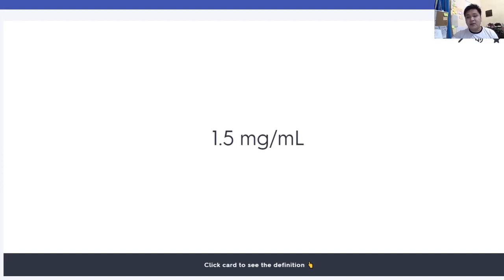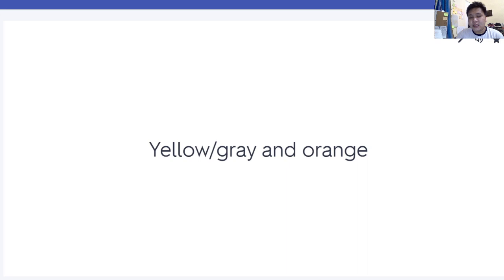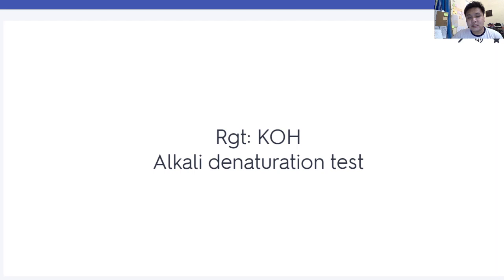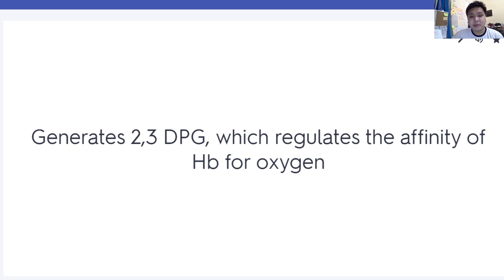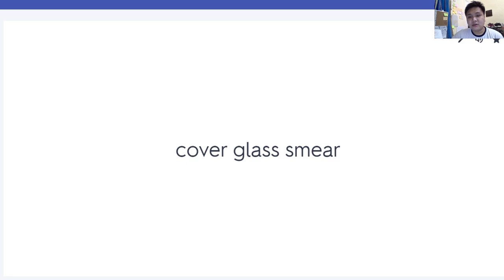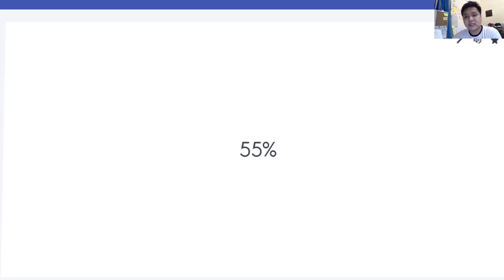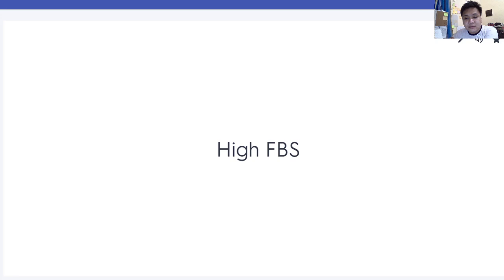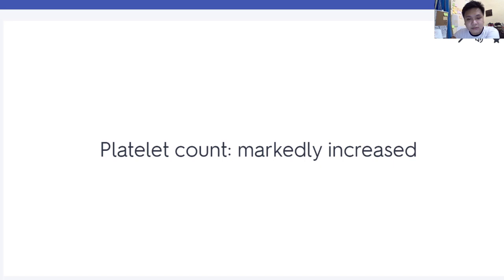Hematology Blitz (Must-Knows in Hematology) | Legend Review Center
These are some must-knows in Hematology intended for those who have already read their main lecture notes in this subject.